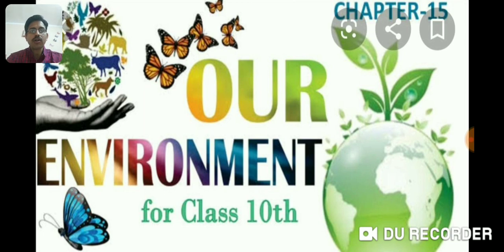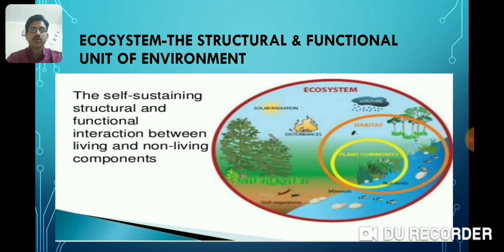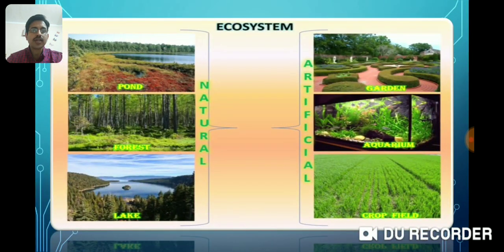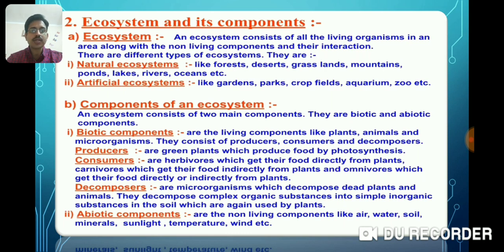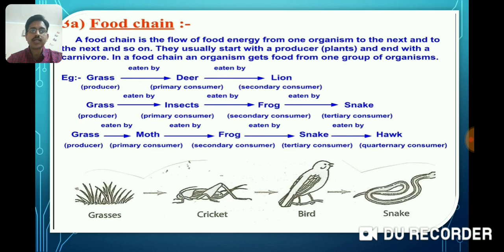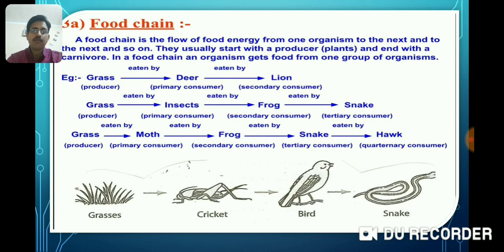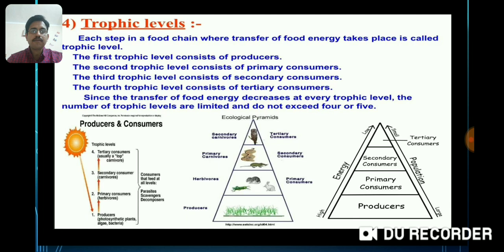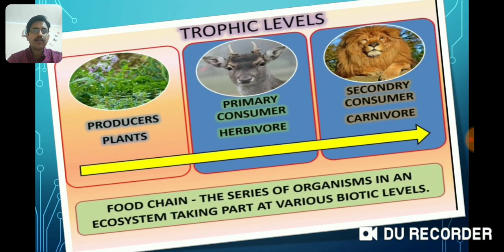Subject Science Class 10 Ch - 15 (Our Environment) Part 1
id=1Tgwk3fo2ipHDZtup9MxNhvAtxQ6B_ORm